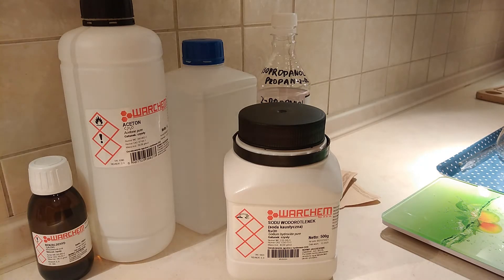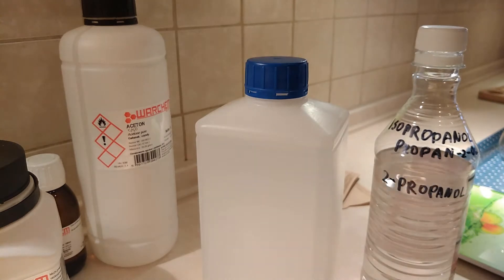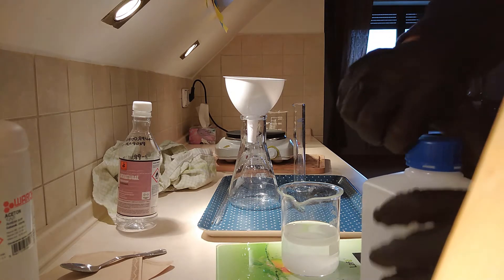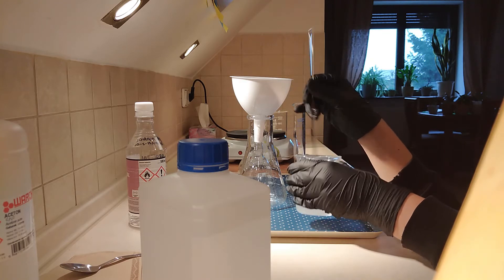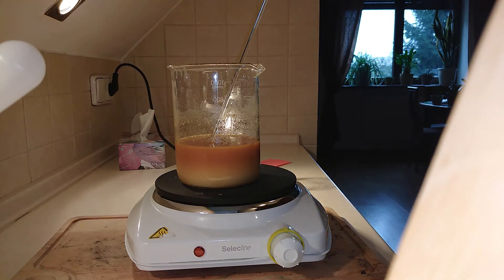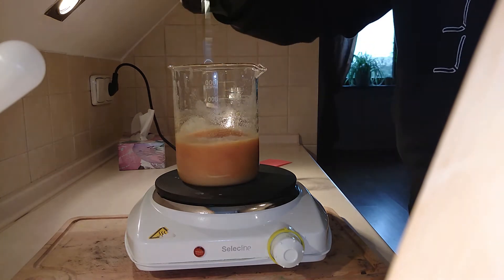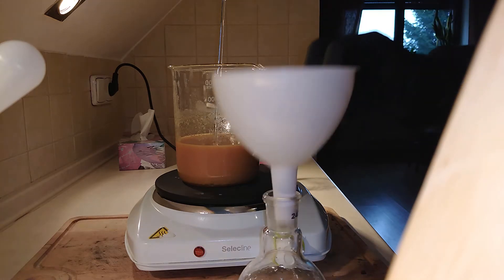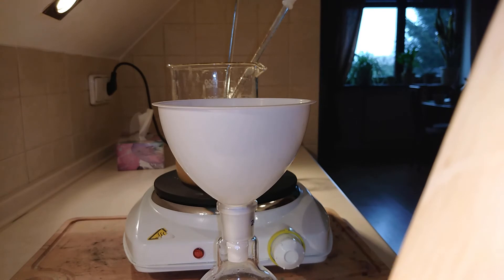Dibenzylideneacetone Synthesis - Aldol Condensation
In this video I synthesized dibenzylideneacetone the propper way. If you want to se how it is done correctly, watch this video. I also reccomend you to see my previous DBA synthesis, as an example of a bad way of making DBA.